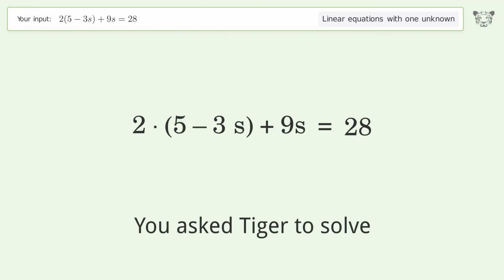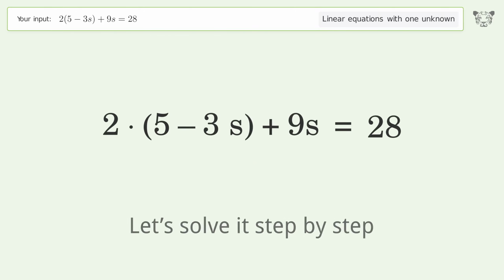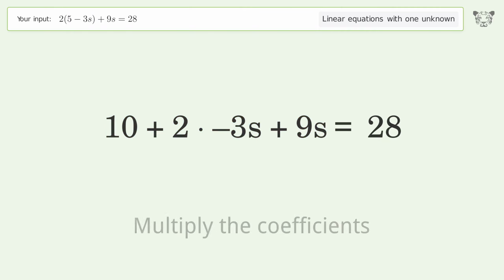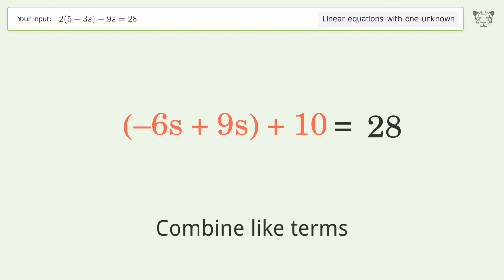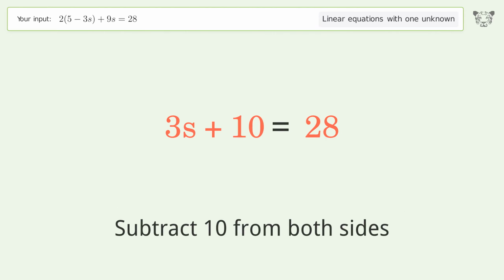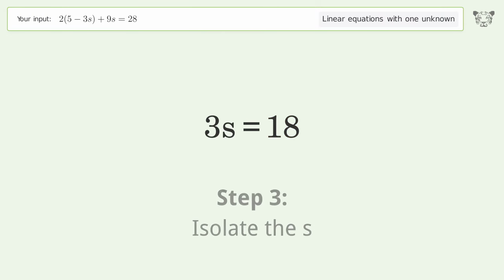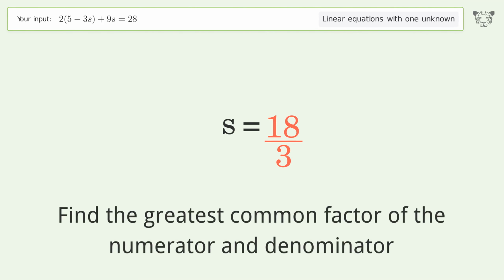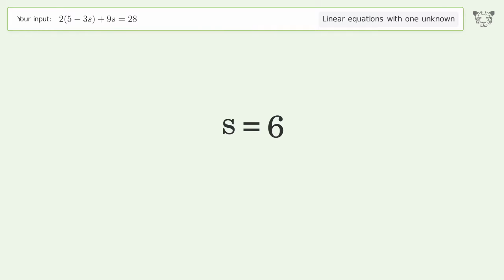Solve 2(5-3s)+9s=28: Linear Equation Video Solution | Tiger Algebra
Struggling with 2(5-3s)+9s=28? Watch our step-by-step video on Tiger Algebra to master this linear equation effortlessly. Also check out for more tips and tricks for dealing with linear equations with one unknown